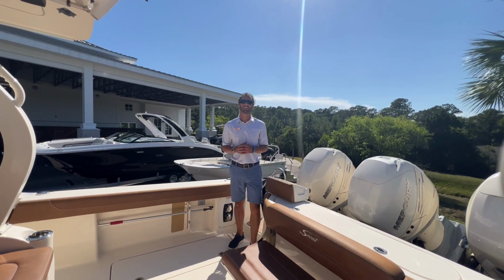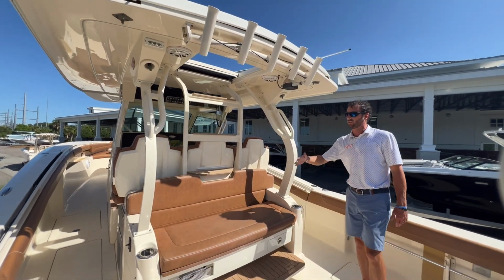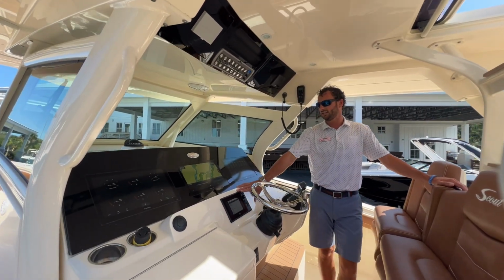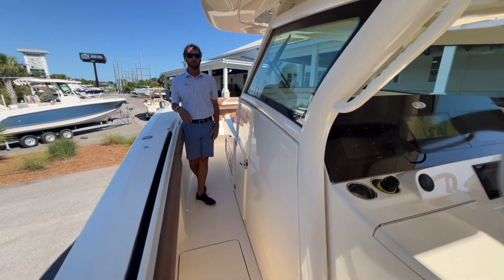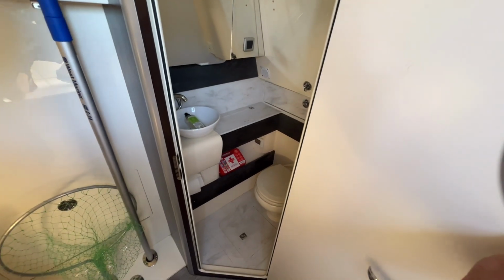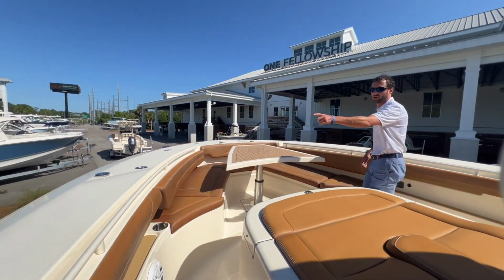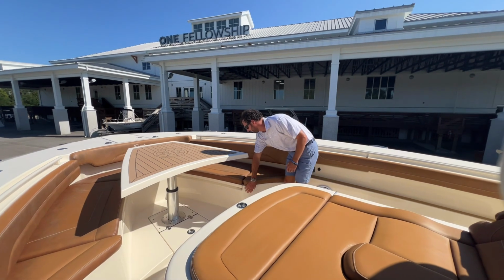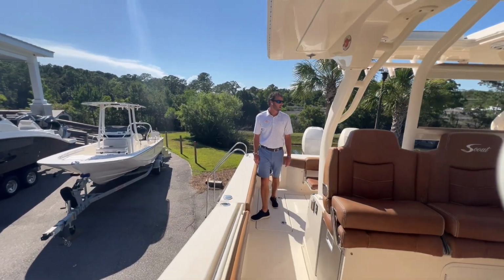2020 Scout 380 LXF | MarineMax Charleston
Come see this beautiful one-owner Scout 380 LXF with triple Mercury 350hp. Her motors only have 140 hours on them. Don’t miss your chance to get out on the water this summer with this stunning Scout!